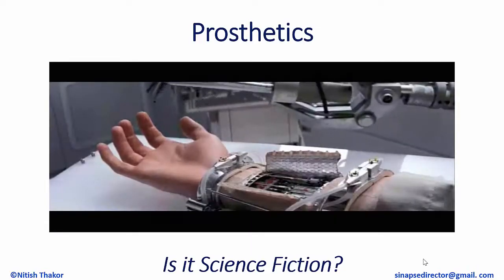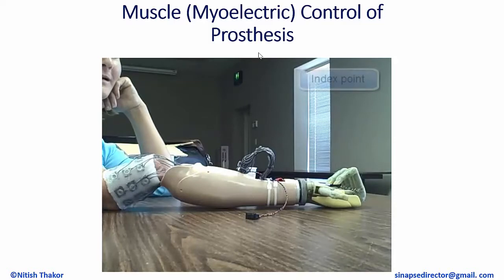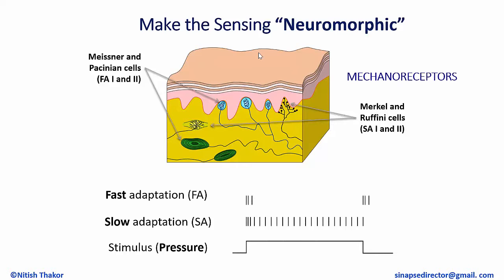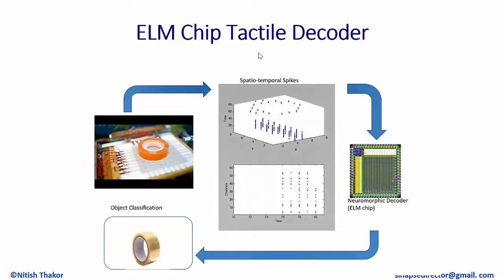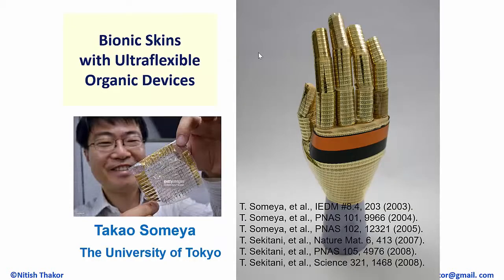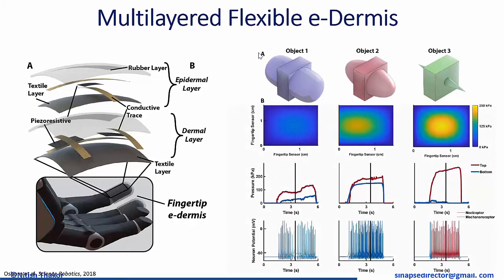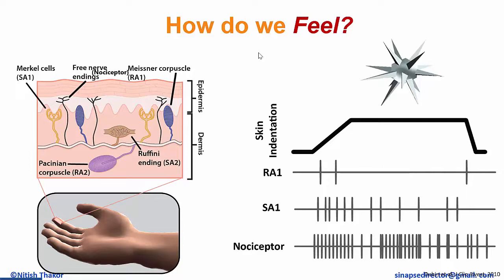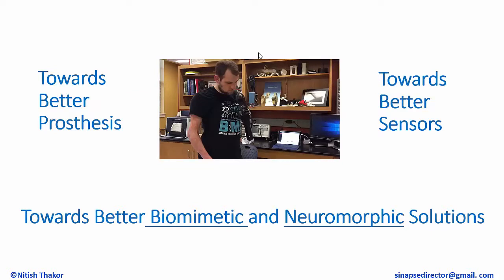(2018) Giving Prosthesis the feeling! Biomimetic and NeuroMorphic Sensors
Title:
Giving Prosthesis the feeling! Biomimetic and NeuroMorphic Sensors

Author:
Nitish Thakor